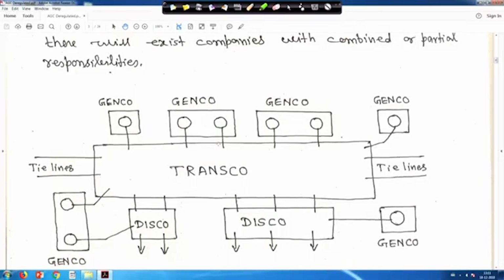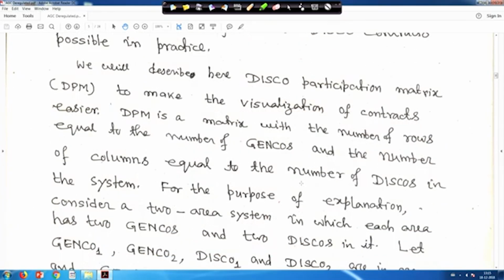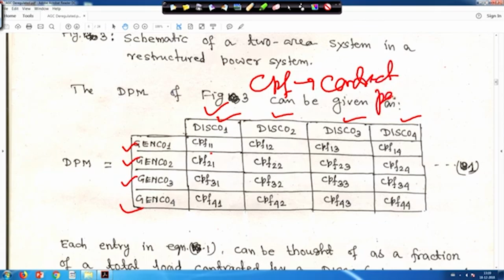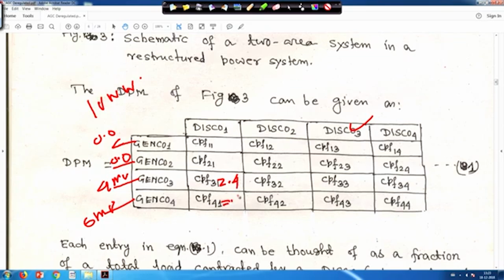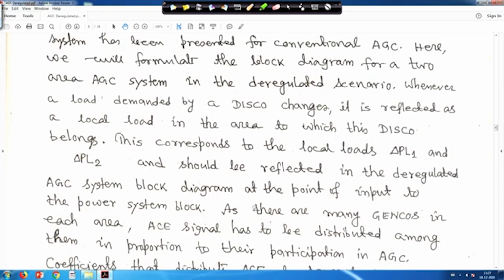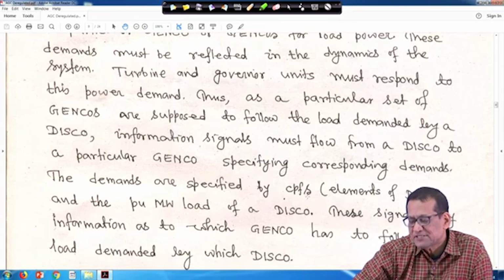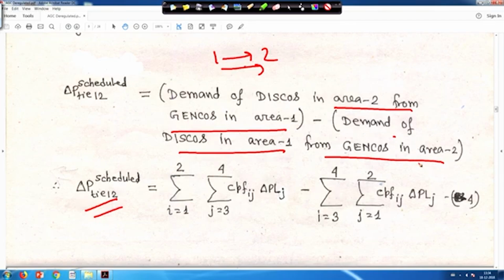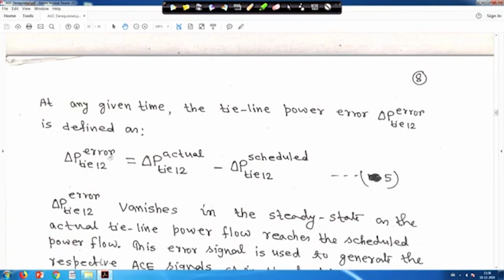AGC in deregulated system (Contd.)